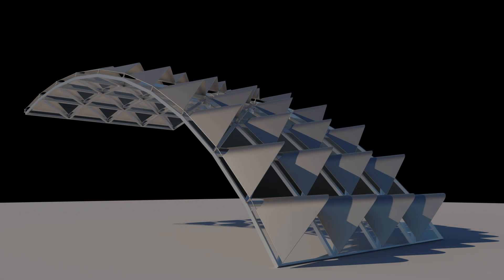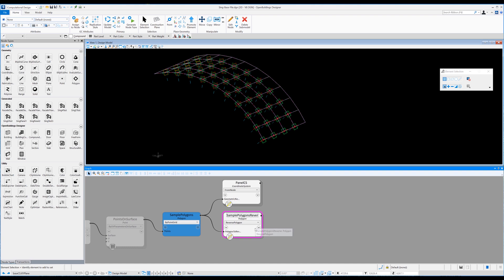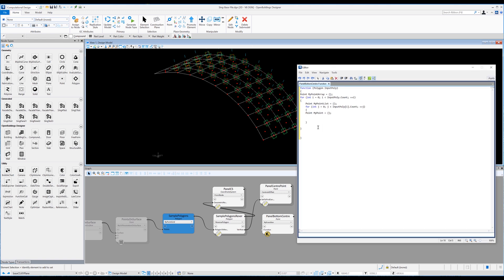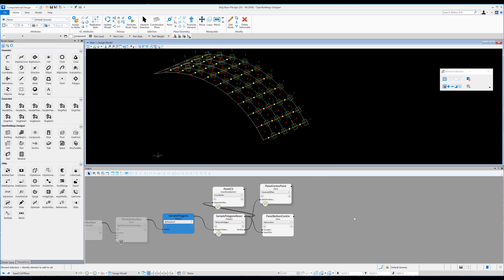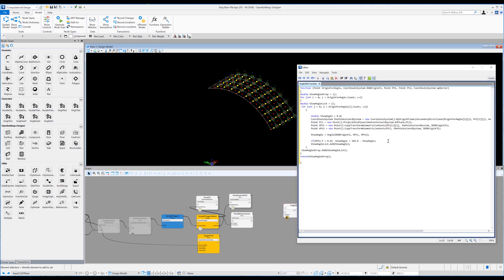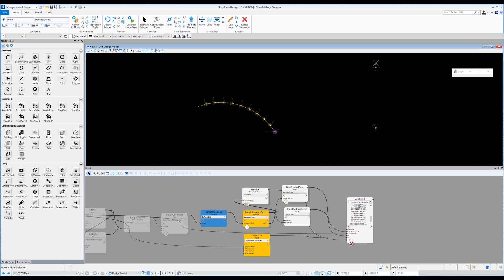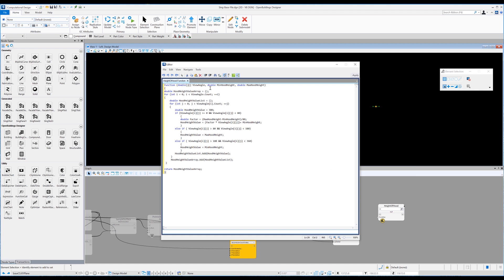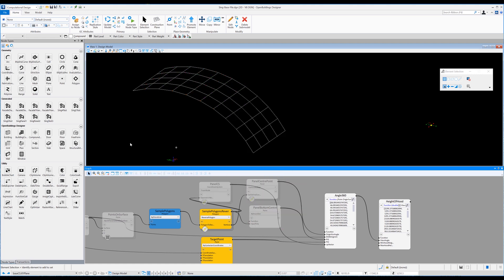Creating Dynamic Facade Panels - Part 1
Welcome back to another GenerativeComponents Series.
In this video series we will create a dynamic facade panel that responds to a focus point.

Inspired by Esplanade – Theatres on the Bay by  DP Architects & Michael Wilford & Partners this series will take you from a sample polygon roof to a fully dynamic roof system that responds to input.

Wayne